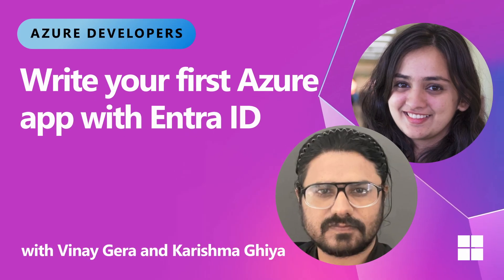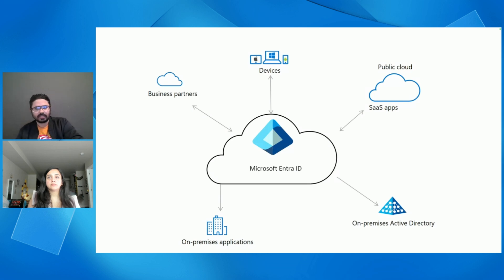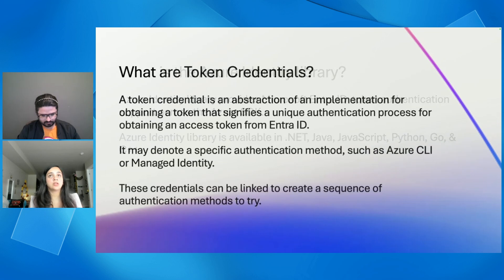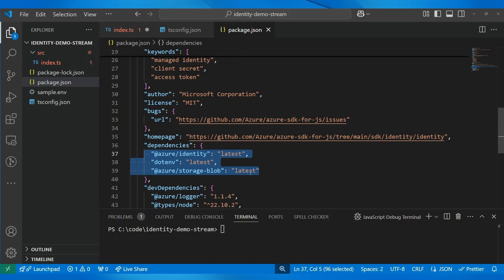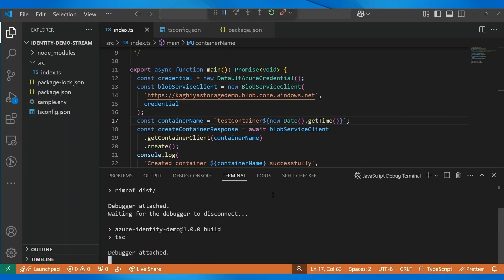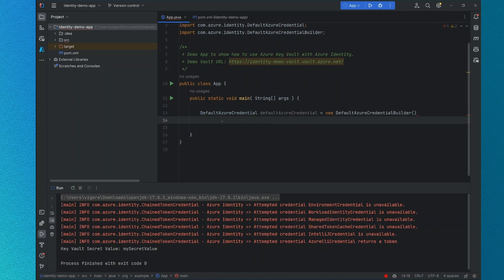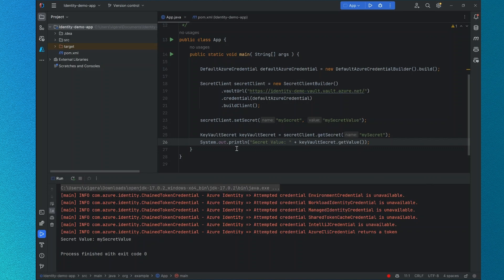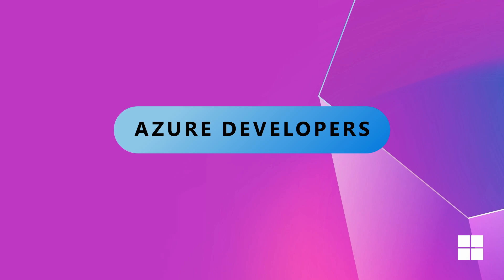Write your first Azure app with Entra ID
Learn Azure Identity basics and build a secure Azure app with Azure Active Directory. Perfect for beginners looking to enhance app security.

🔎 Chapters:
00:00 Welcome and Intros
00:15 What we're talking about today
00:42 What is Identity and Access Management
01:25 What is Entra ID
02:17 How it works
02:44 Authentication vs. Authorization
03:24 How does Entra ID Authenticate and Authorize
04:22 Azure Identity Library and Token Credentials
05:45 Your first Azure app with Azure Identity
06:30 Demos
14:53 Samples
15:15 Connect and Contribute
16:38 Wrap

Featuring: Vinay Gera and Karishma Ghiya